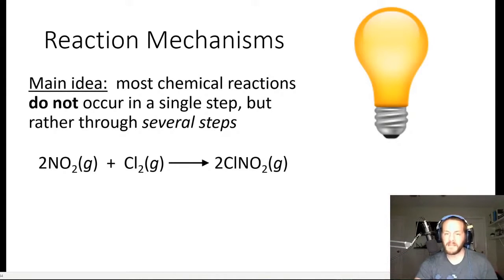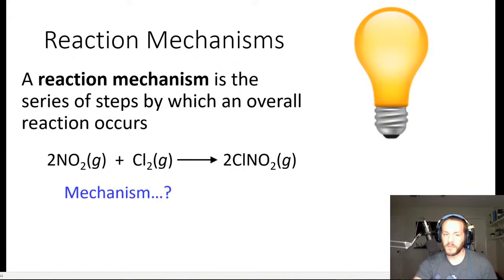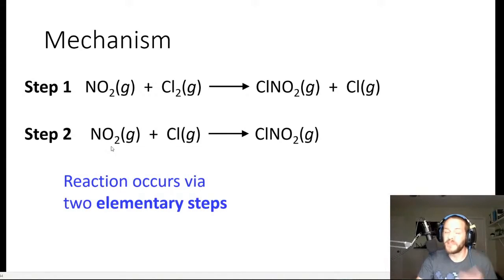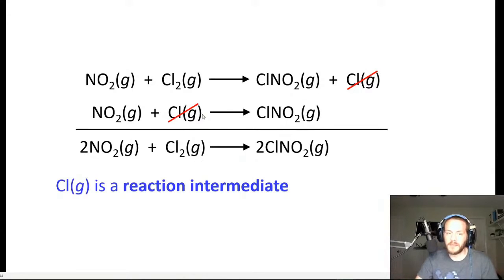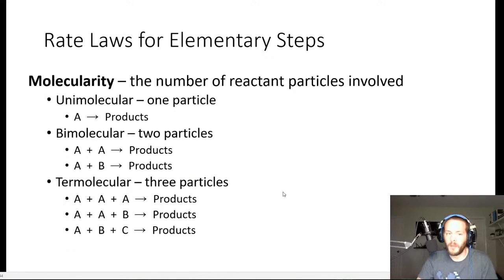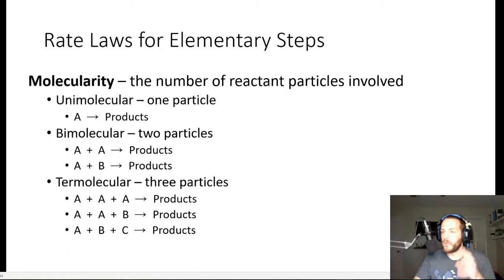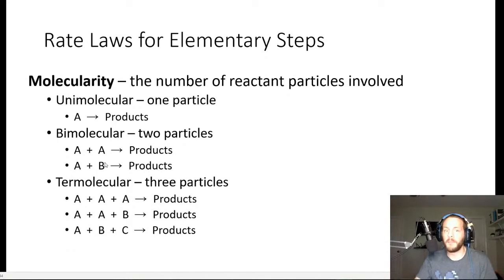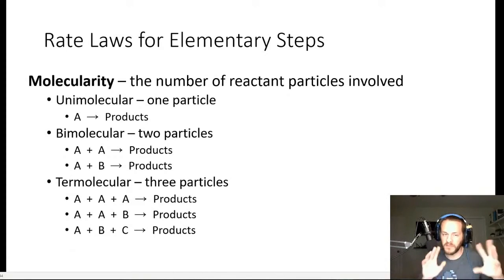Reaction Mechanisms: Introduction, Elementary Steps, and Molecularity | Chemical Kinetics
In this video, we start a discussion about reaction mechanisms.  A reaction mechanism is the series of steps by which an overall chemical reaction occurs.  These individual steps are called elementary steps, which can be described in terms of molecularity, which is the number of molecules involved in an elementary step.